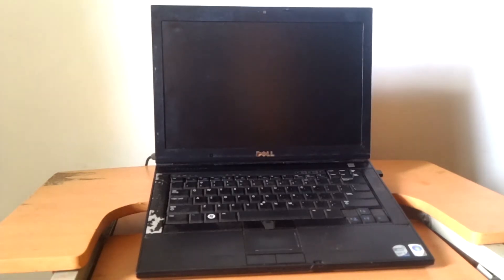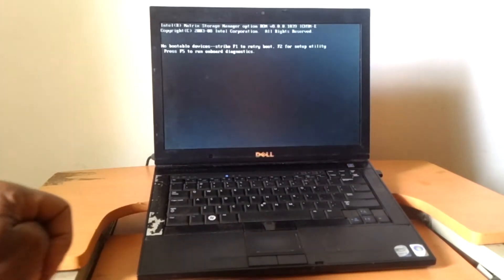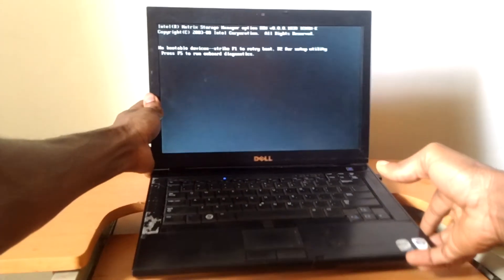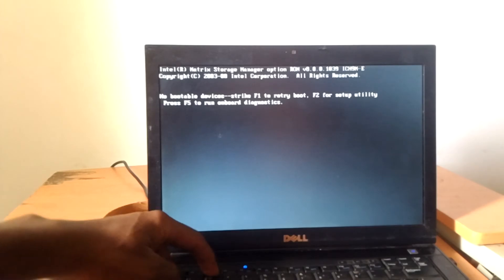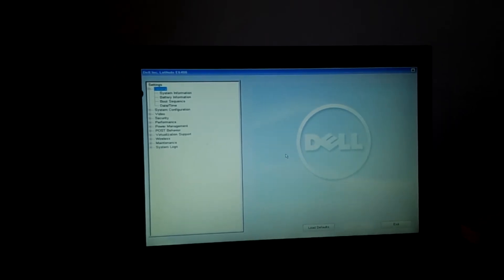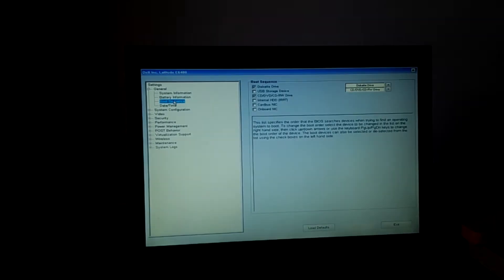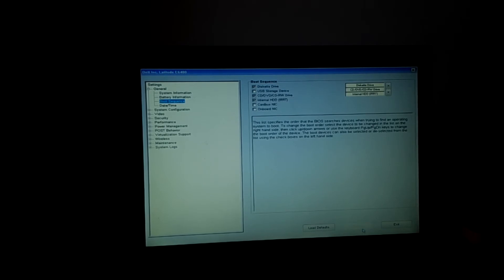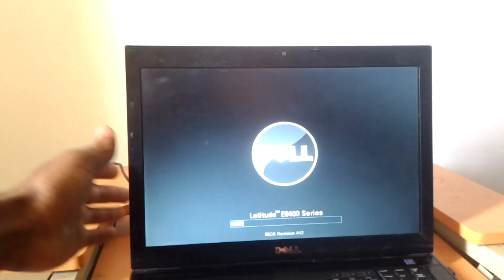How To Fix - Dell No Bootable Device Found Error / No Boot Device / Boot Device Not Found / PXE ROM